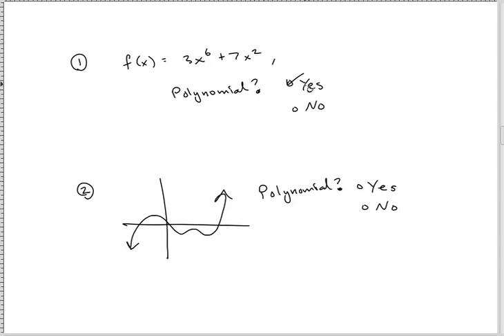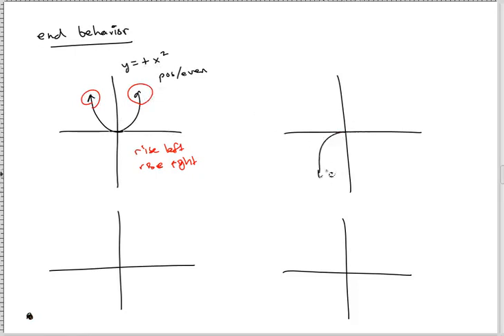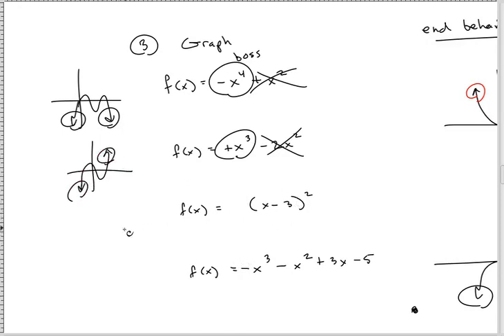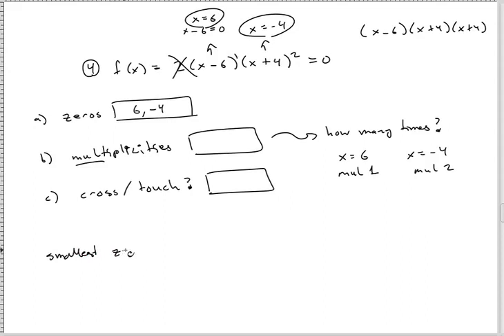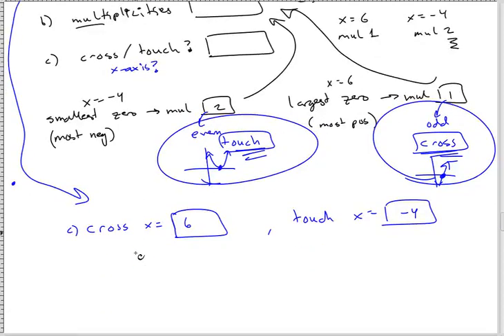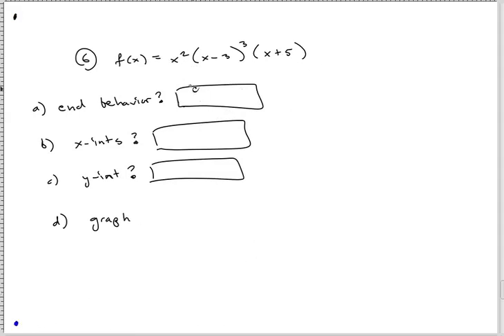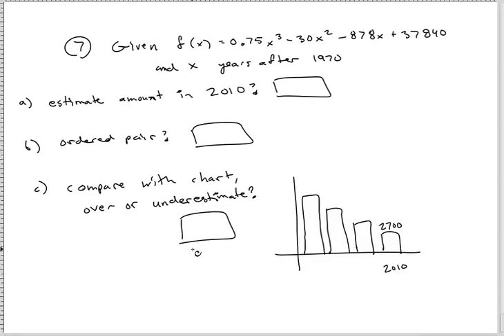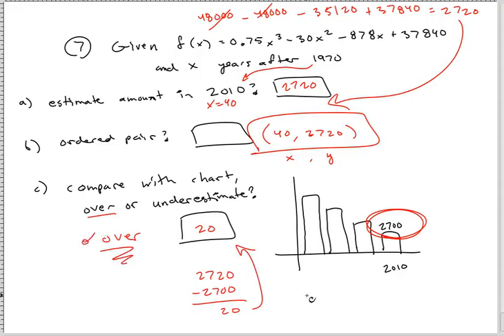Algebra1314 Ch3 Sec2